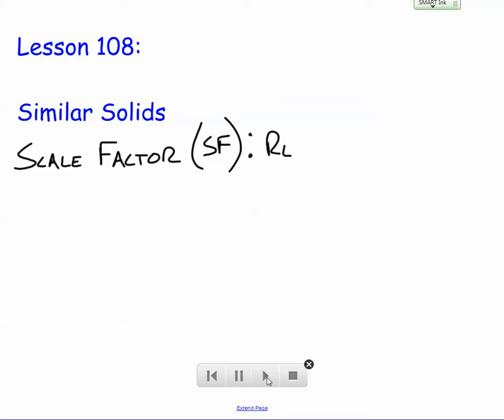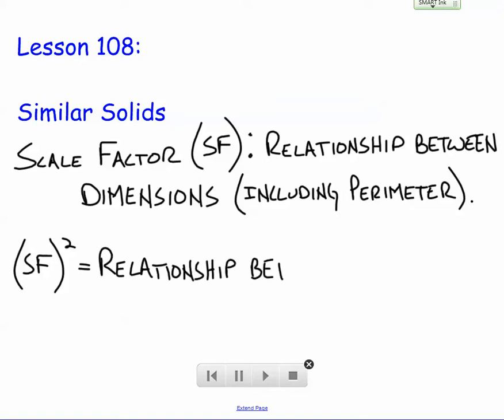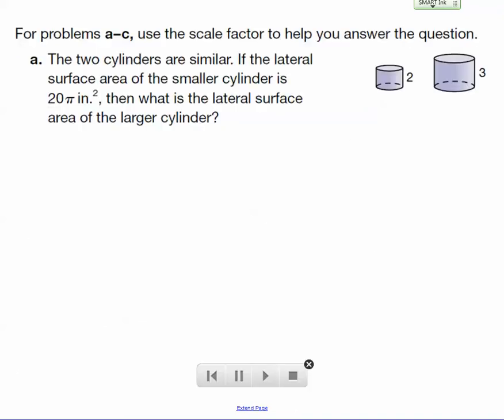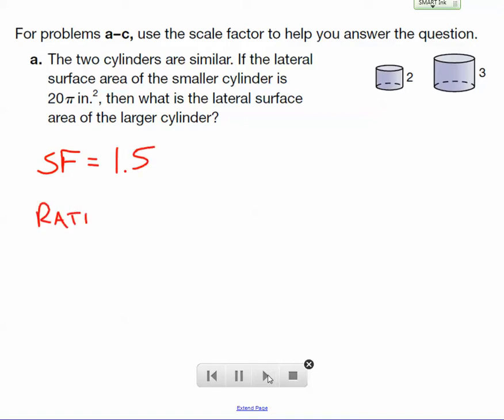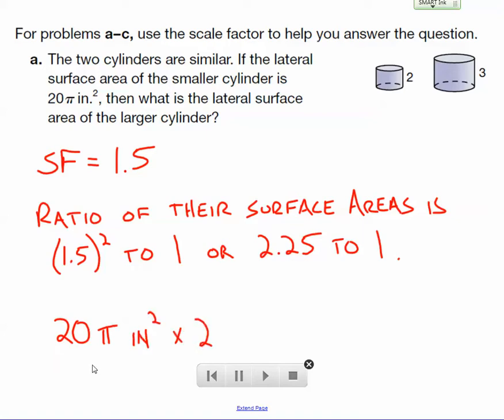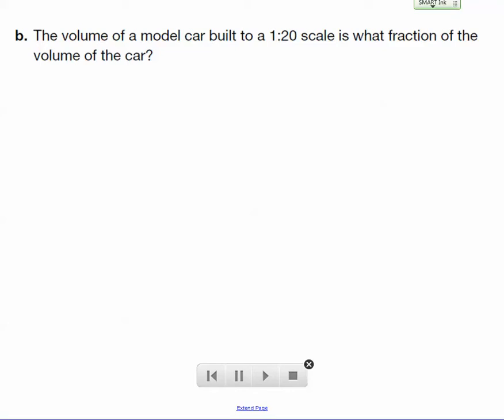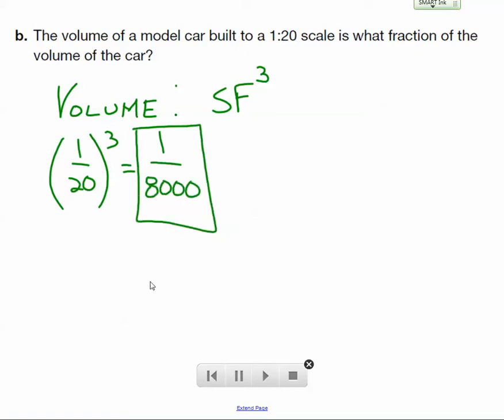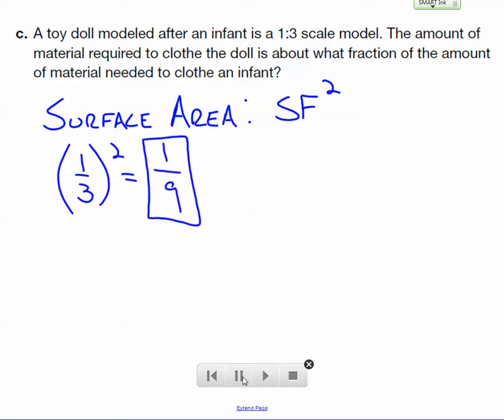Math 8: Lesson 108 (Similar Solids)